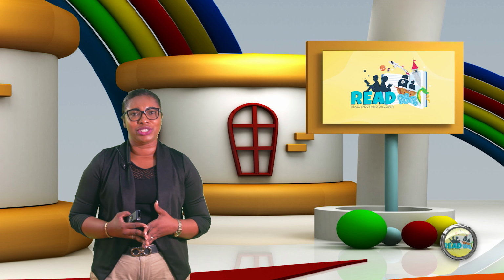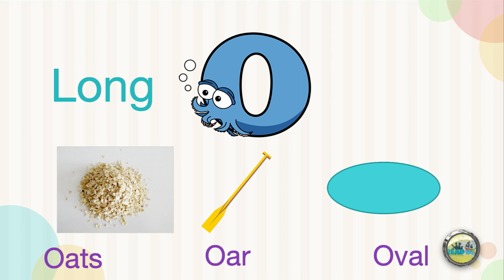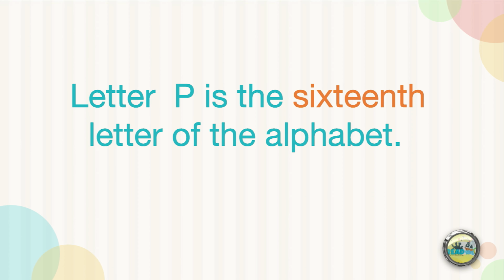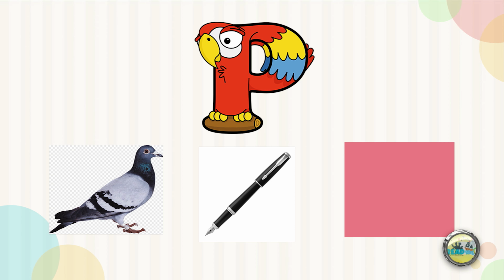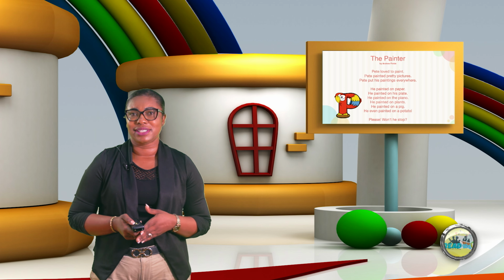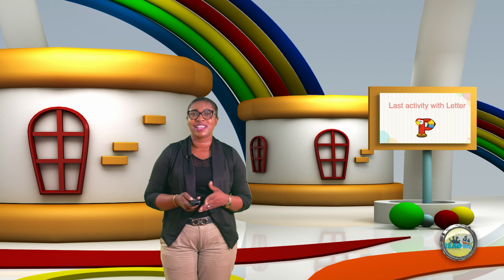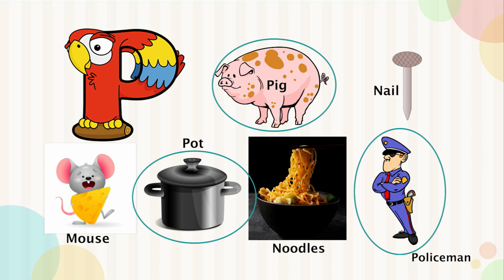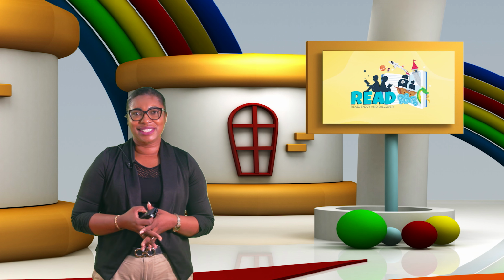R.E.A.D - Read, Enjoy And Discover - Episode 16